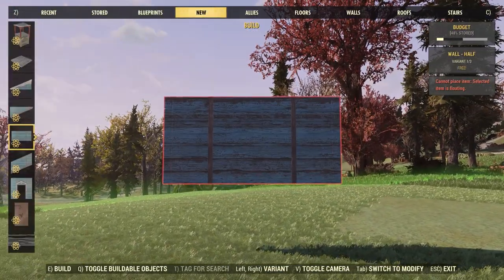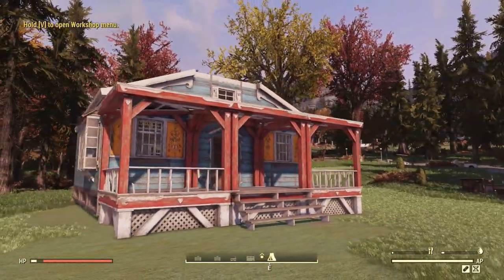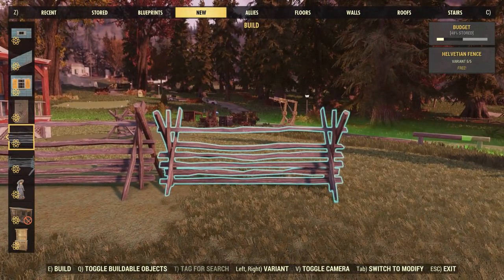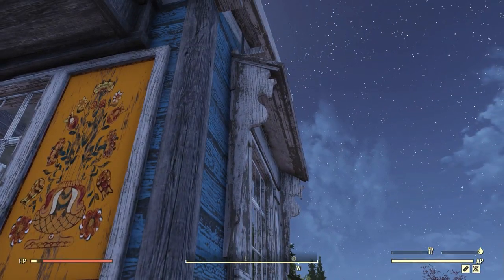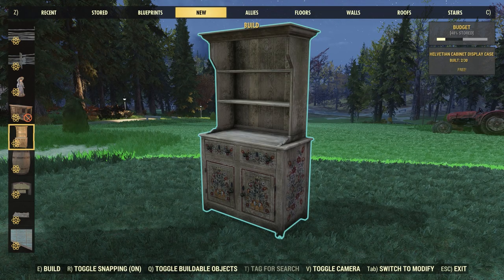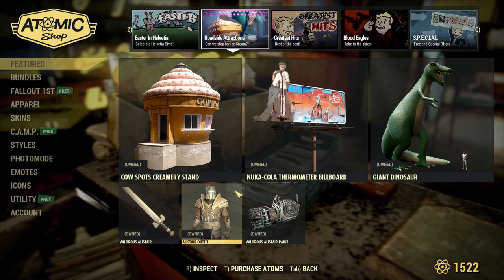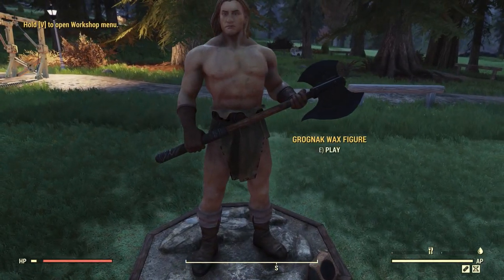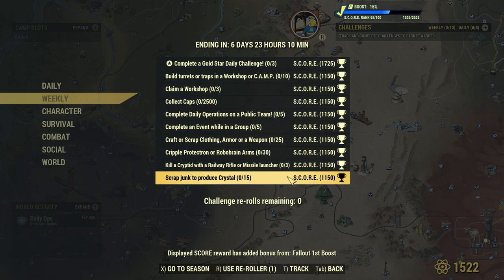Helvetia Easter CAMP Bundle Showcase & Review - Fallout 76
This week's Fallout 76 Atomic Shop Update! Today we got a new bundle called the Helvetia Easter CAMP Bundle. This bundle includes a Helvetia camp kit, some floor decor, and a rabbit cage!